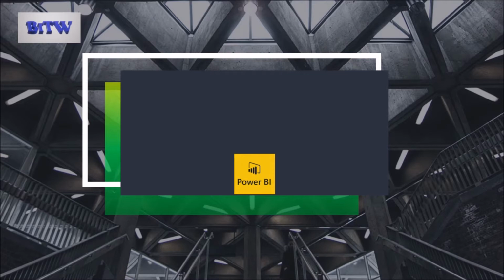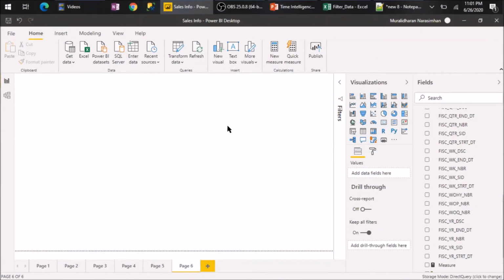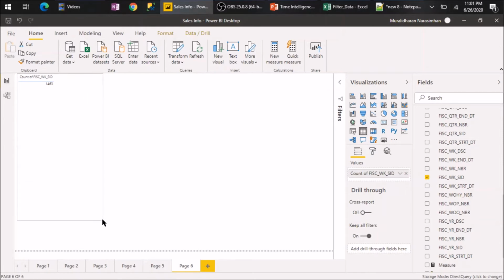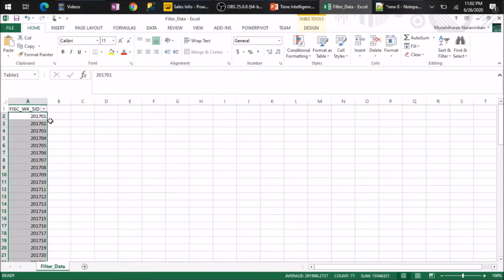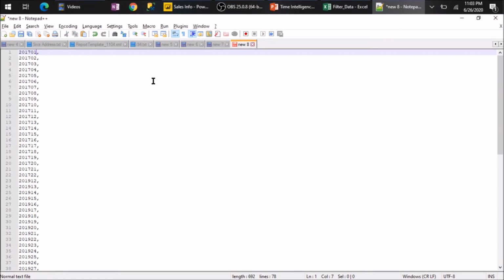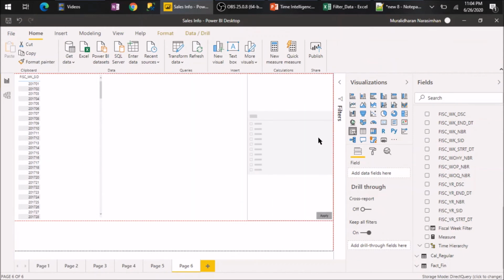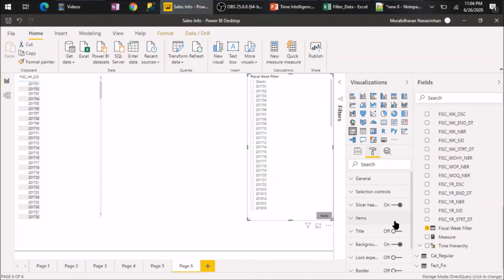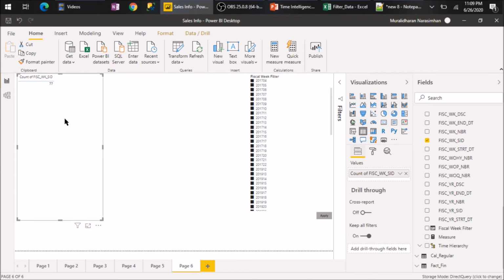Filter using Custom List of Multiple Values in Power BI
Table of Contents: (Please expand below for details on this video)
0:00 Current situation with Filters
1:00 Basic Setup
2:55 DAX calculation for Filter
4:06 Custom Filter function in action!

This video explains a simple yet effective technique to filter a visual with custom list of values. Power BI currently only allows a maximum of 2 advanced filter or you have to select multiple values one by one from a slicer or a filter. Using this simple technique, you can filter at least few hunderds of values if not more.